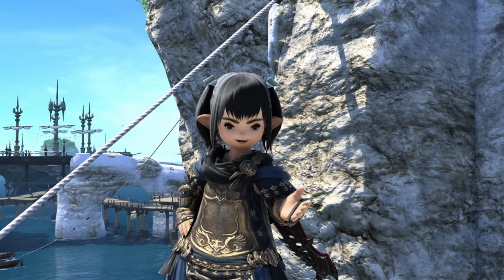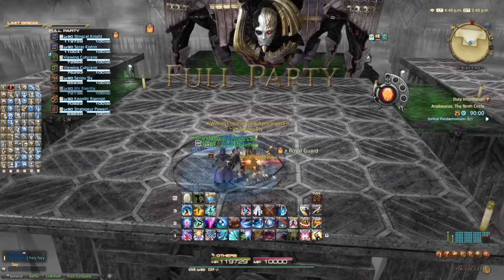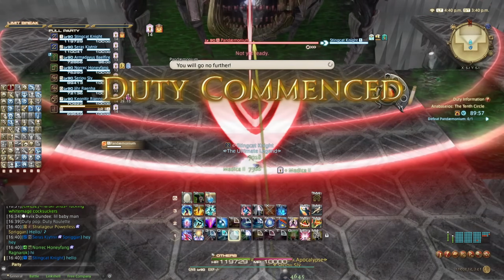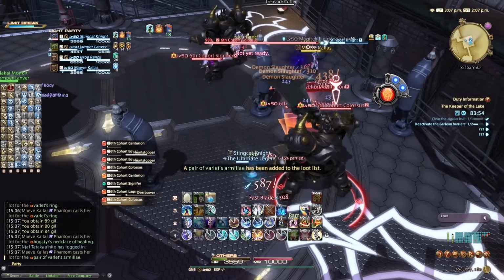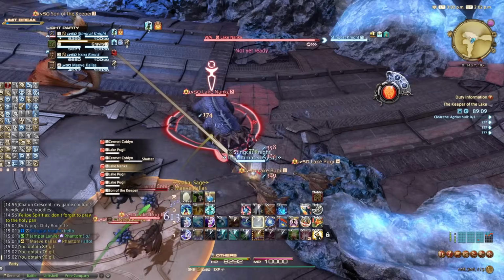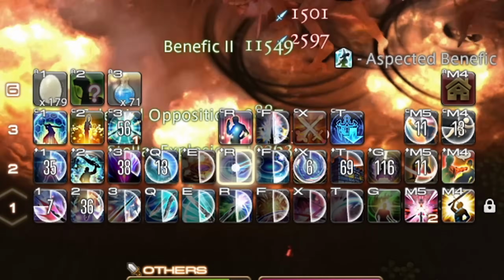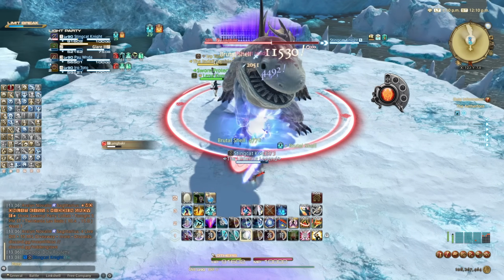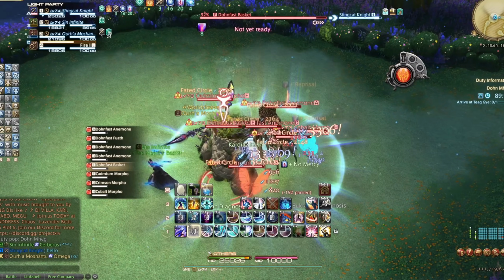The ULTIMATE Tank Guide In FFXIV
In todays video guide I talk about some core/essential tips that i wished i knew before i started tanking as a new player or even having multiple tanks leveled to max in ff14 online, this applies for endwalker and will apply for dawntrail just the same

00:00 - Intro
00:05 - Pre-Pull
00:30 - Pulling/Positioning
01:53 - How Much To Pull
02:30 - Mitigation
04:45 - Mechanic Mitigation
05:14 - Interject
05:35 - Offensive Cooldowns
06:14 - Bye

▬ Social Media ▬▬▬▬▬▬▬▬▬▬▬▬▬▬▬